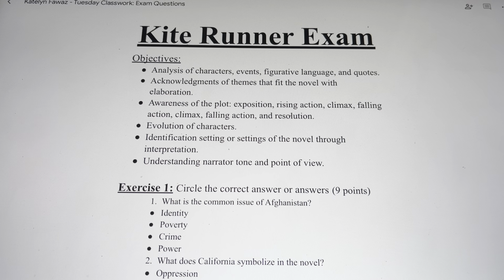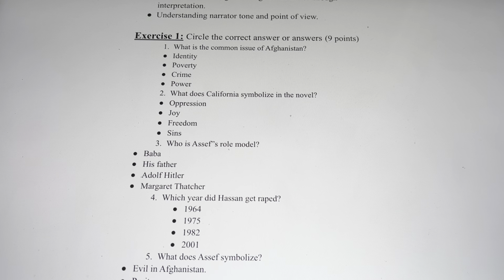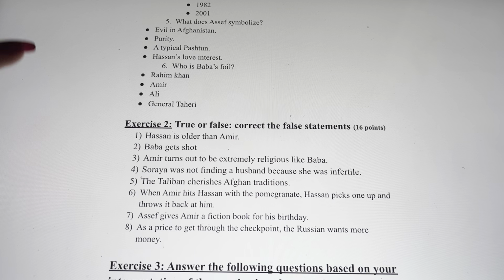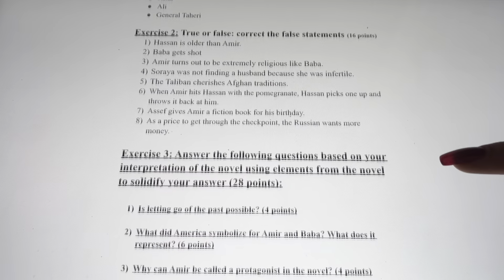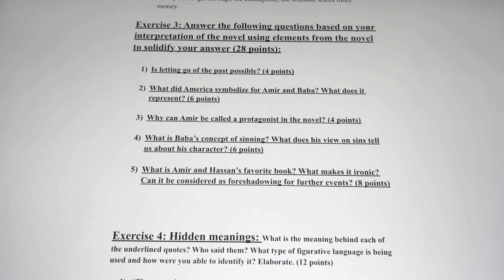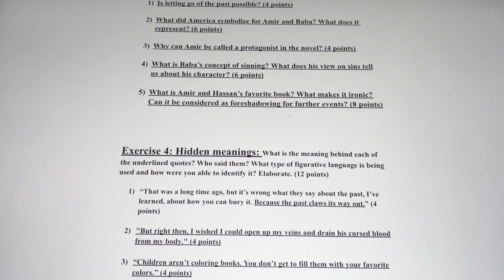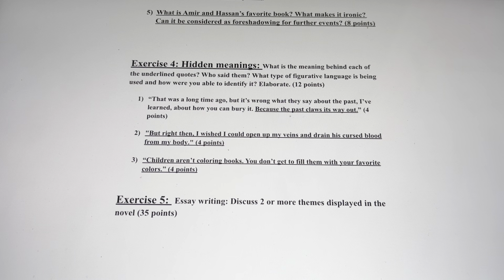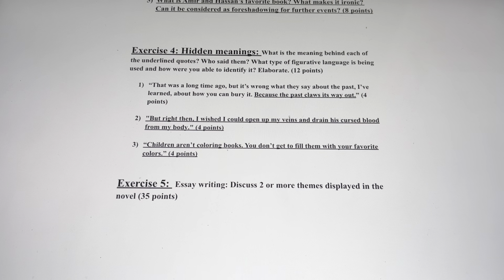Kite Runner test preparation: events, themes, figurative language, and analysis questions.